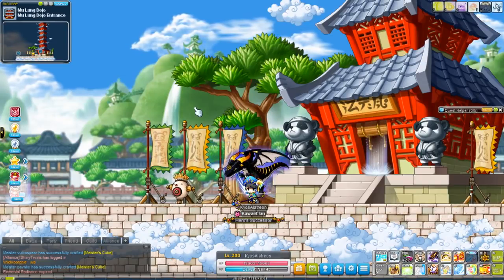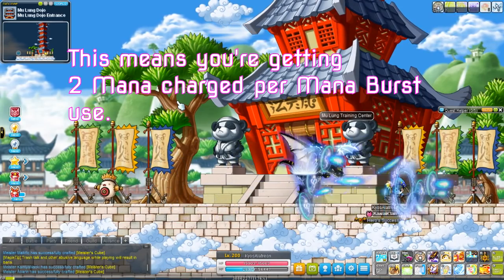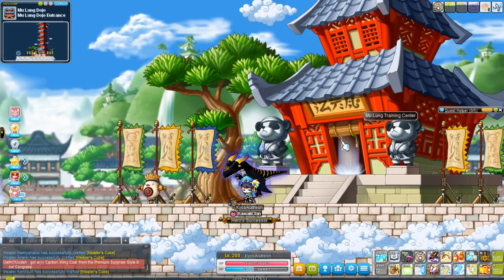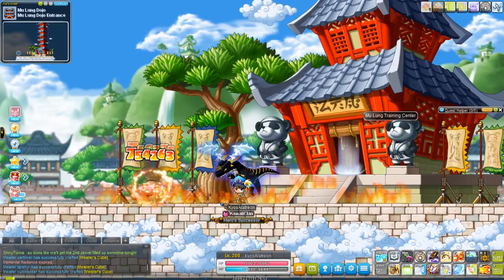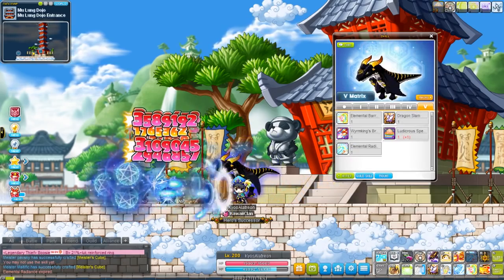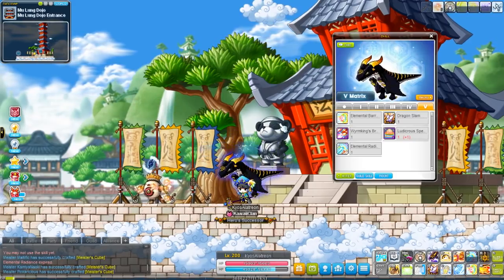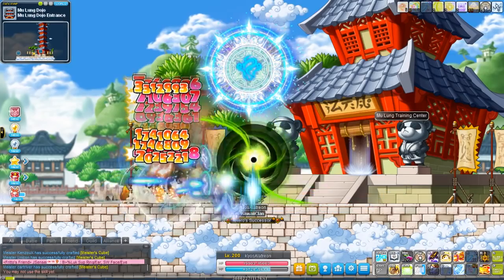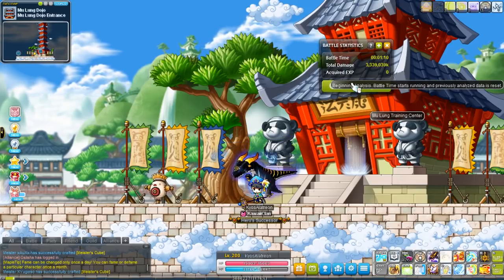New 5th Job Skill: Evan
This skill does so much damage! I'm sure there's a way to summon it faster, but I don't main the class.
Also feel free to correct me on anything as always.